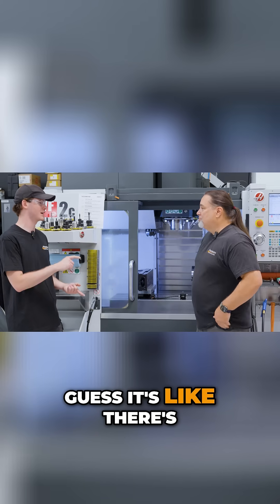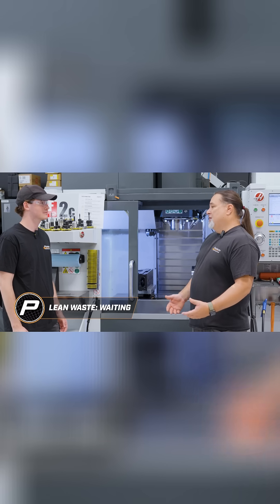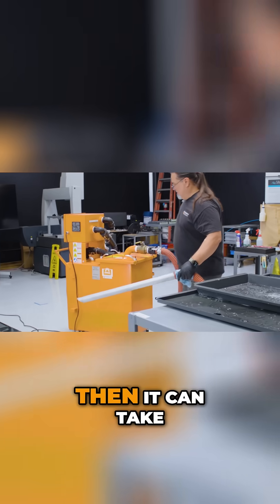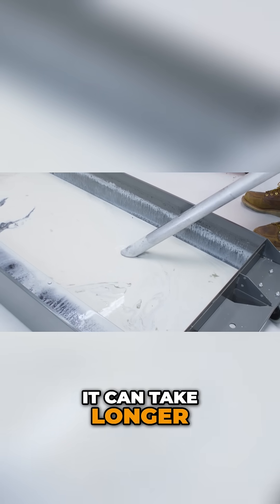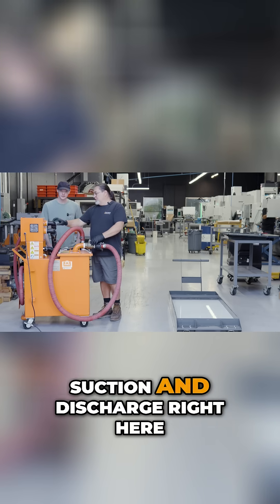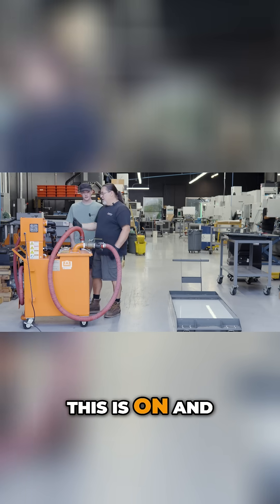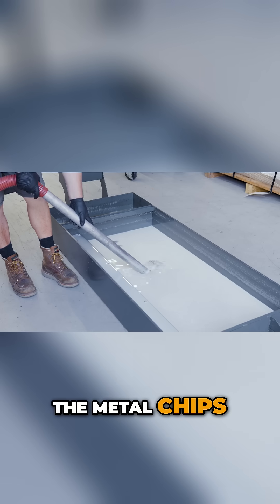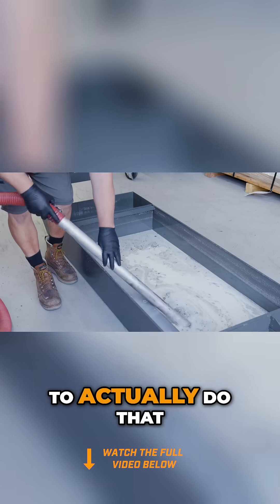Easy Sump Cleaning Demonstration